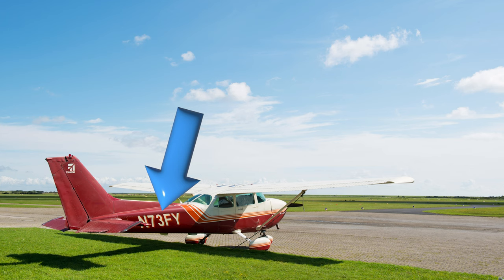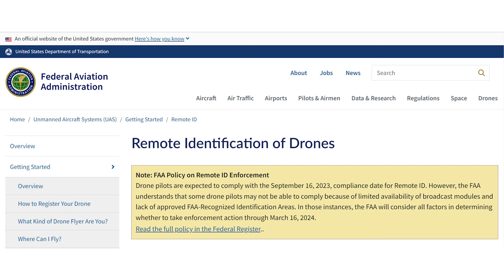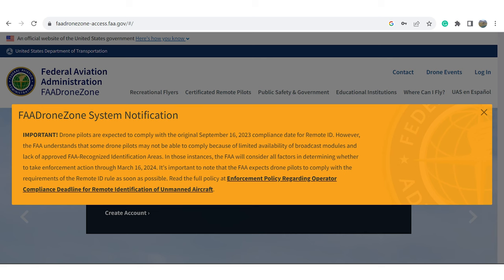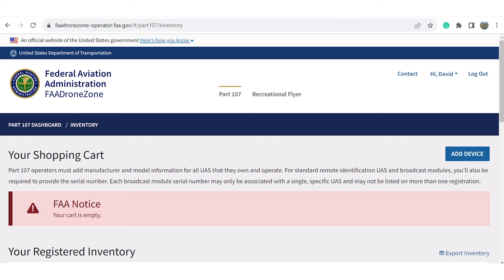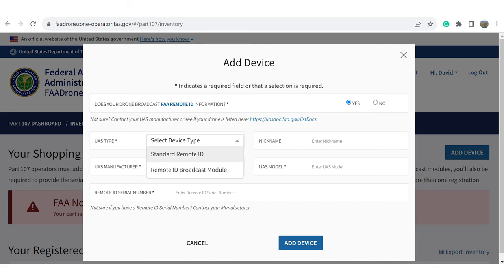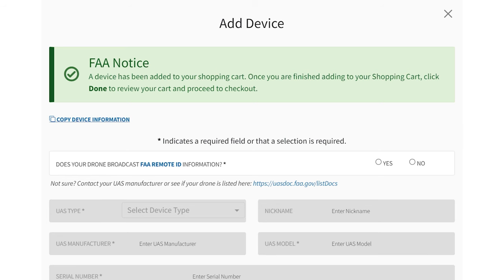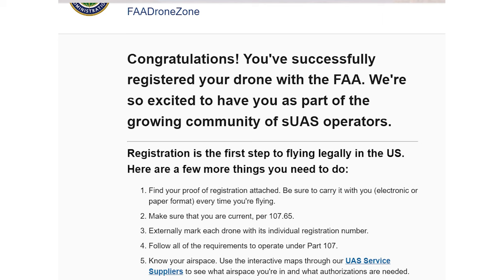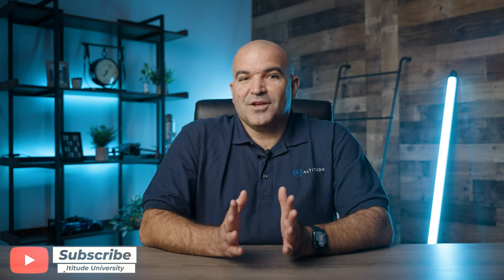Drone registration made easy: A step-by-step guide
In this video, we're going to walk you through the process of registering your drone with the FAA. This guide will make the registration process easy and hassle-free!

Not sure if you need a drone? Or don't know how to register your drone? Watch this video and we'll take you through the complete process of registering your drone with the FAA. From figuring out your legal requirements to getting your registration paperwork filed, this video will have everything you need to get your drone registered with the FAA!